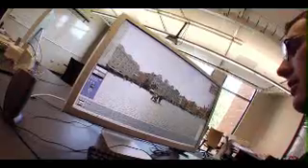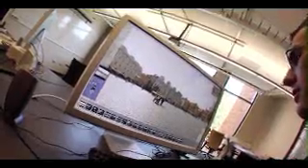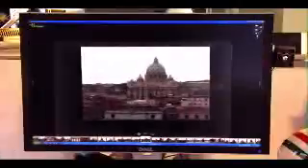Microsoft Photosynth Video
New Live Labs product called Photosynth makes Flickr look like a disposable camera.